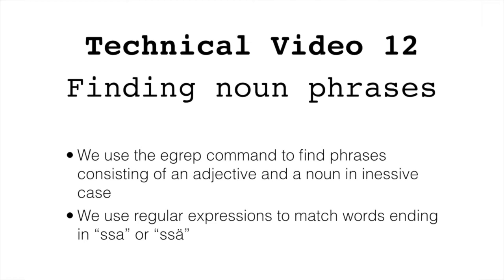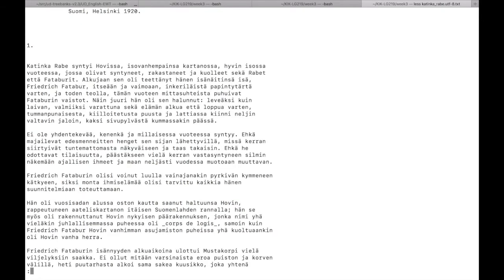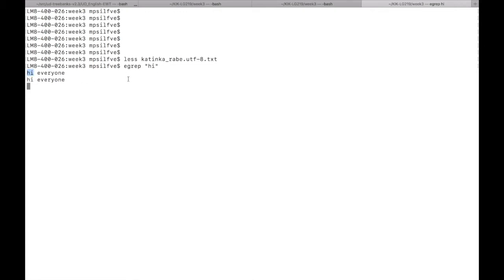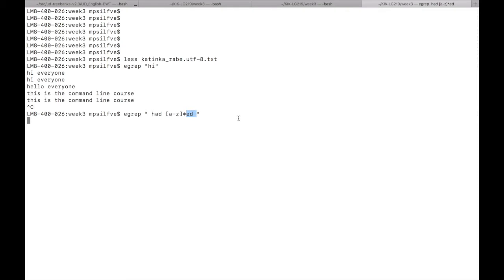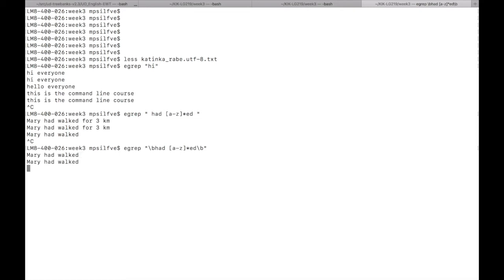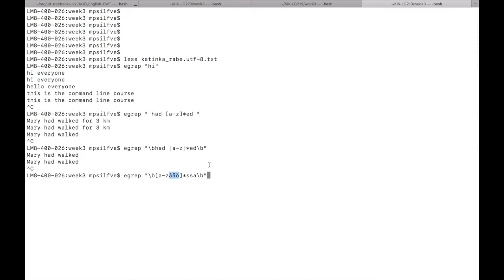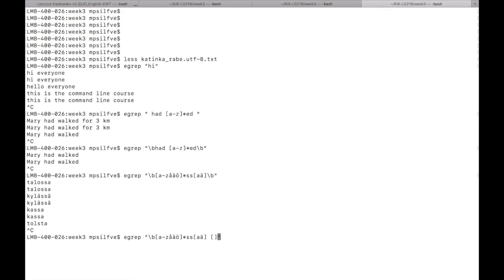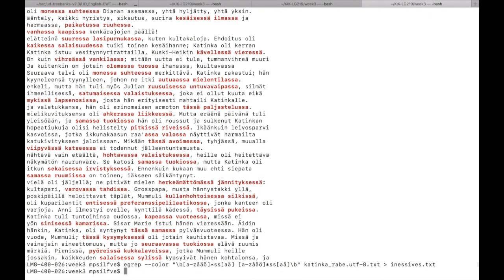Technical Video 12: Finding noun phrases